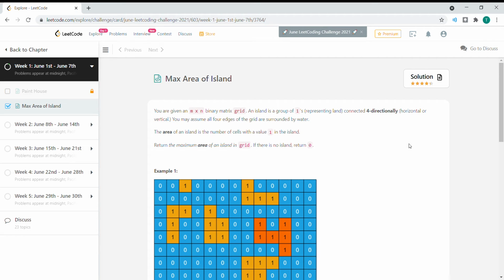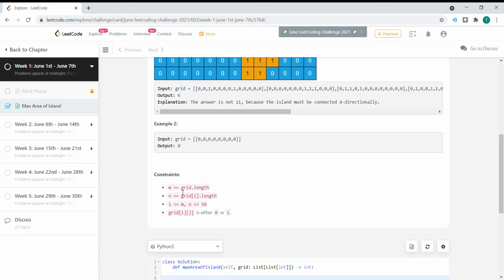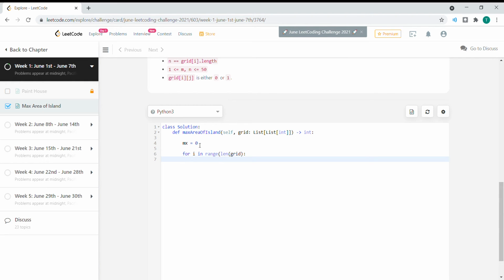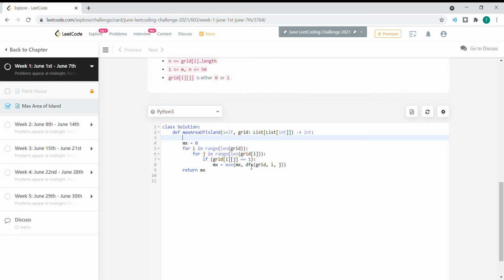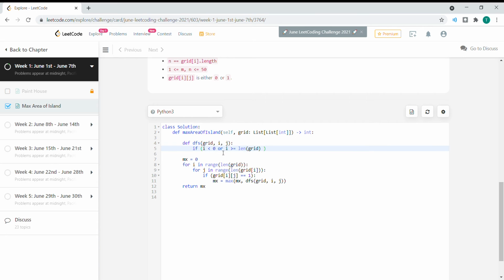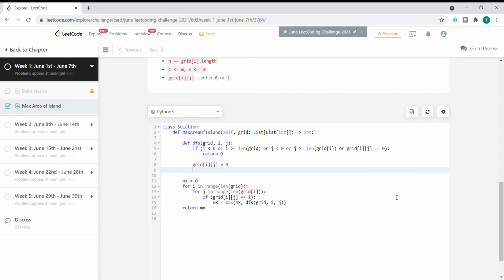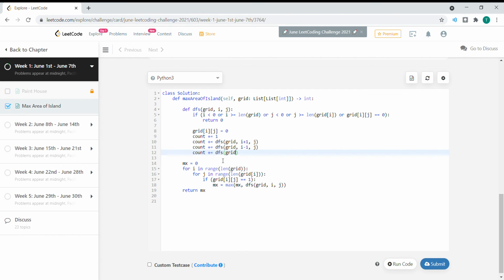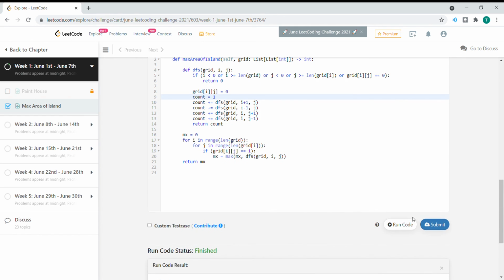June 1/2021 LeetCode Challenge: Max Area of Island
Question: 695. Max Area of Island
Solved with Python / Difficulty: Medium
Approach: Depth-First Search (Recursive)